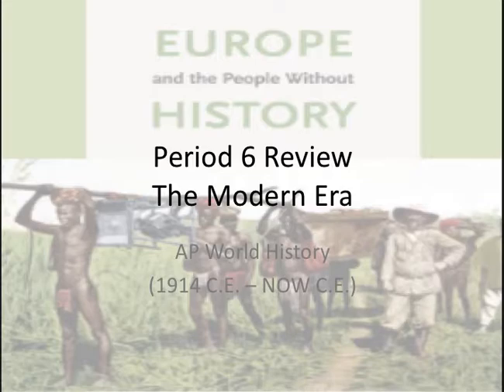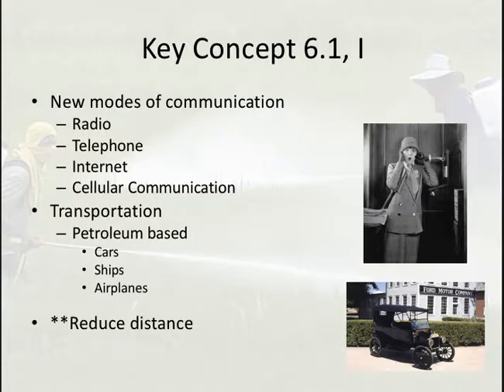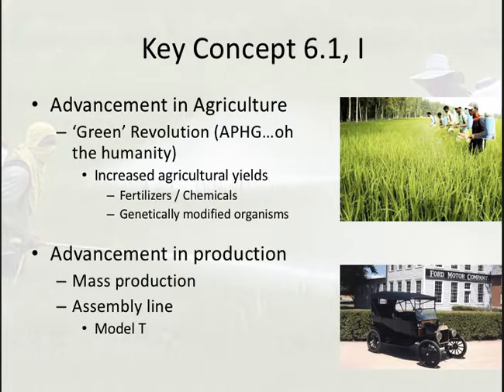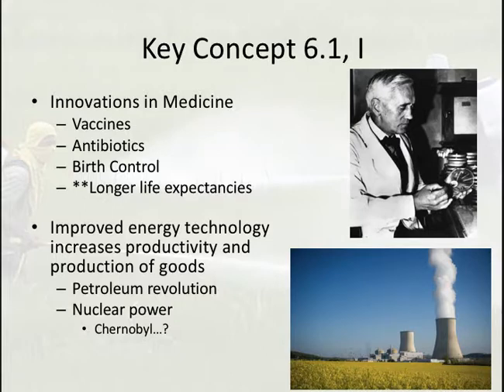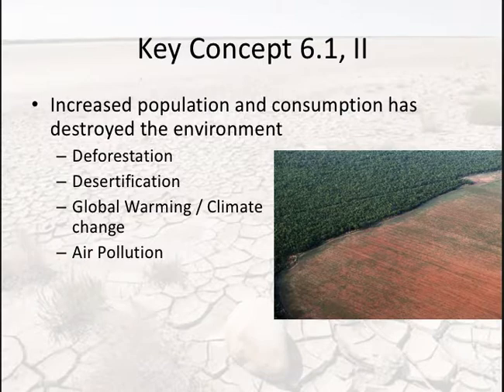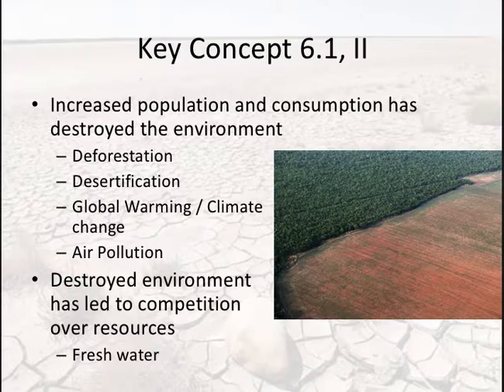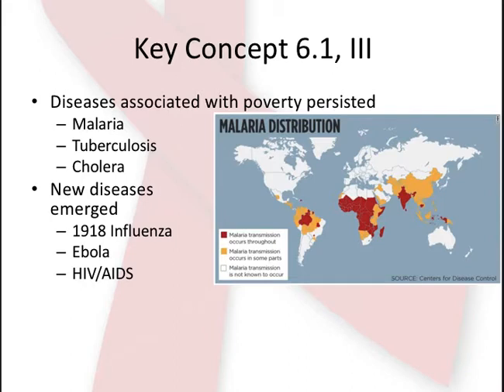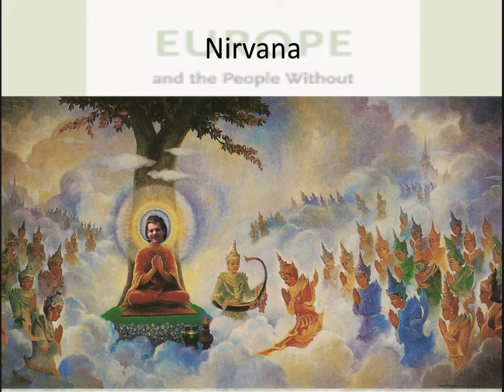Period 6: Modern World (1900-Now): Key Concept 6.1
Review Key Concept 6.1, all about technological innovation...and disease in the 20th century.